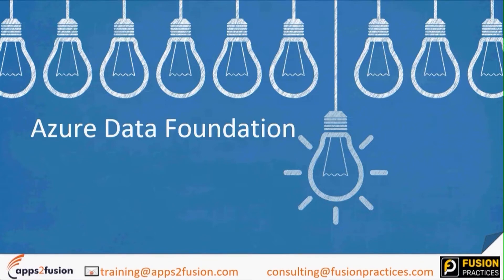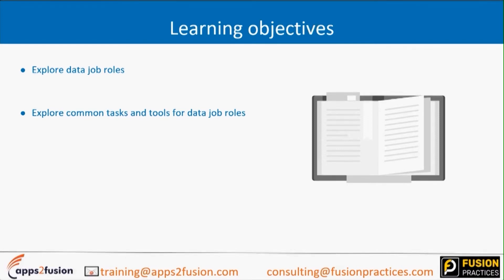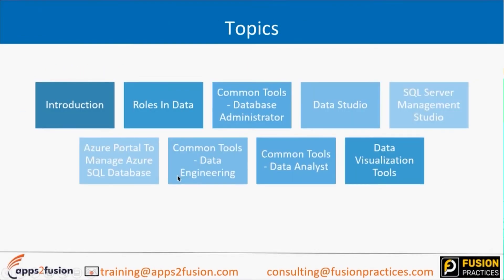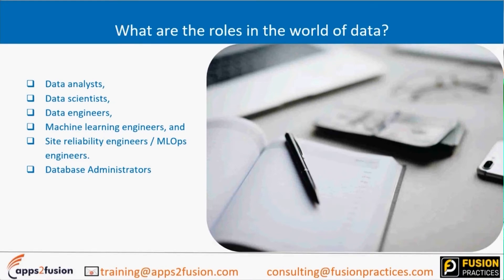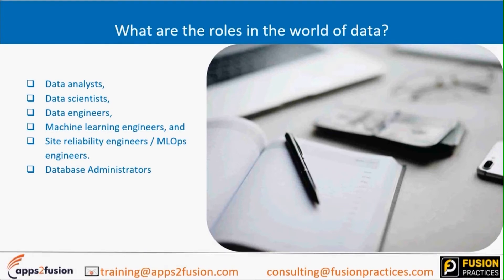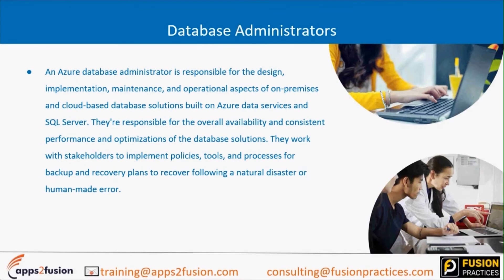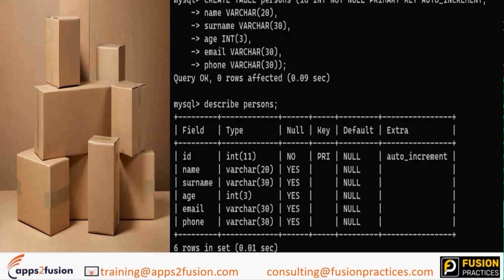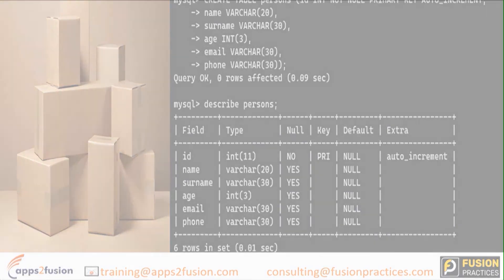Azure Data Foundation | Azure Data Fundamentals | DP 900 | Data Job Roles | Apps2Fusion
Discover the roles and responsibilities of an Azure Database Administrator and the different job roles you can land learning this course.